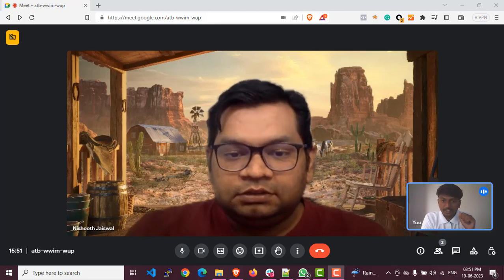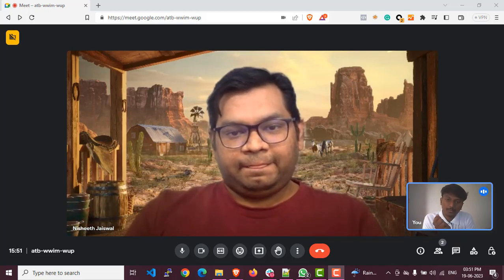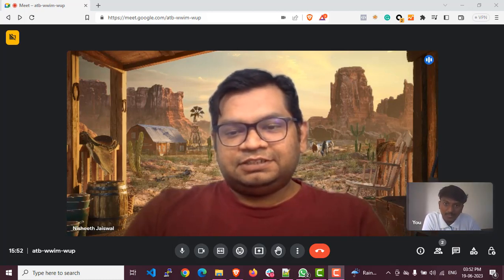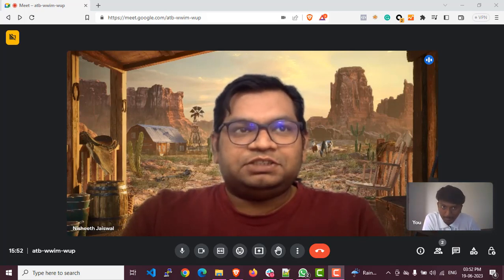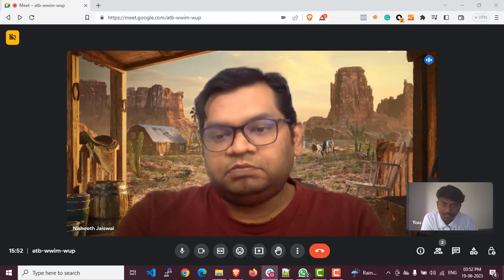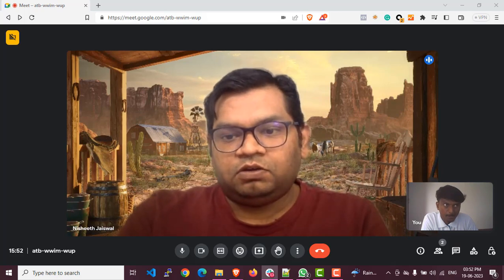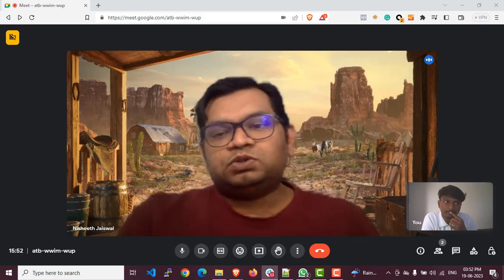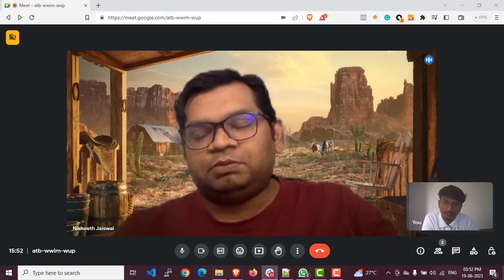Nisheeth Jaiswal - Participants - MLOps Specialization course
Participants feedback:

About Course:
🔥 MLOps Specialization Course

Learn to Design production-ready ML Pipelines to Build, Train and Deploy your Machine learning models on AWS, Azure, GCP & and open-source tools.

📈 Key Highlights of course
✔ 90 Hours of Live sessions from Industrial Experts
✔ 50+ Live Hands-on Labs
✔ 28 Real-time industrial projects
✔ One-on-one debugging with Industry Mentors

Module 1-MLOps Introduction
Module 2-Overview of ML and MLOps Stages
Module 3-Git Essentials for MLOps Practitioners
Module 4-CI/CD Strategies for AWS, Azure, GCP, and GitHub Actions
Module 5-Docker and Kubernetes Overview
Module 6-Kubernetes Deployment Strategy
Module 7-High-level Overview of Model Management Tools
Module 8-Feature Store
Module 9-Deep Dive into MLOps Cloud Services (AWS, Azure & GCP)
Module 10-Kubeflow Stack and ML Pipeline Development
Module 11-MLOps for LLM’s (LLMOps) & Gen AI
Module 12-Understanding Model Monitoring (AWS, Azure & GCP)
Module 13-Introduction to automl tools
Module 14-Post-Deployment Challenges
Module 15-(Self-paced) Other Open-Source/Cloud tools for MLOps [Hands-on]